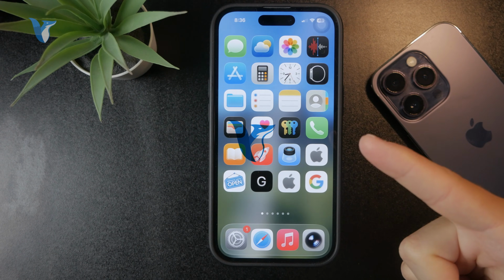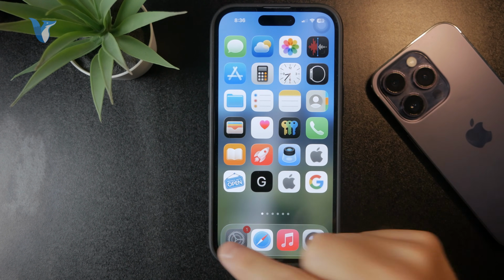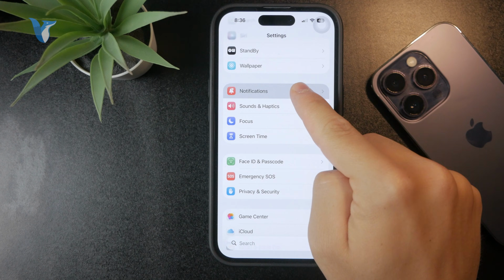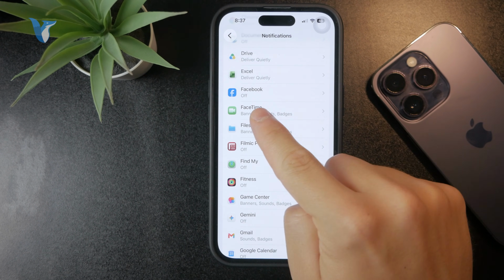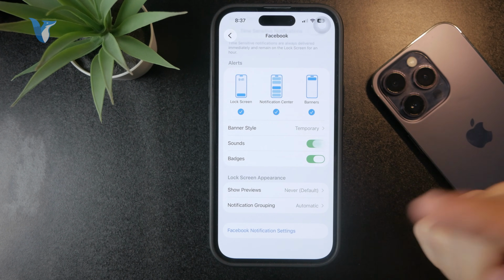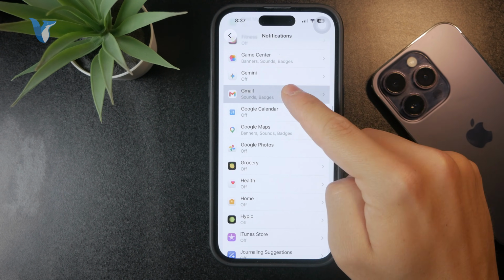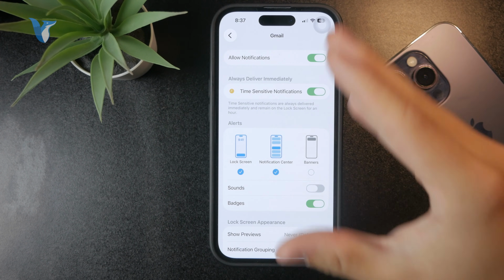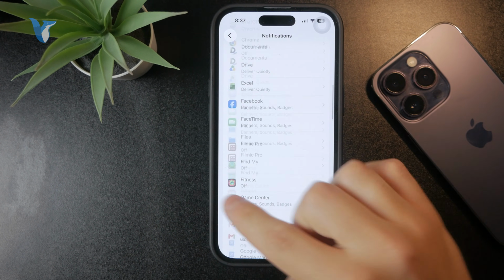How to Enable Push Notifications on iPhone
Learn how to enable push notifications on your iPhone with this quick and easy step-by-step tutorial. This video will guide you through the settings so you can make sure you never miss important alerts and updates.

Timestamps:
0:00 Notifications Settings
0:24 Individual App's Push Notifications